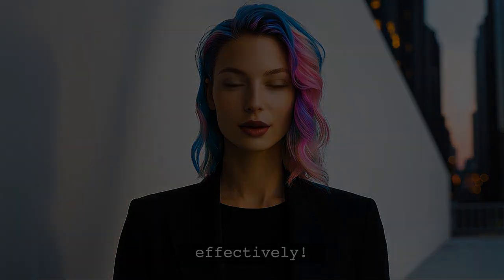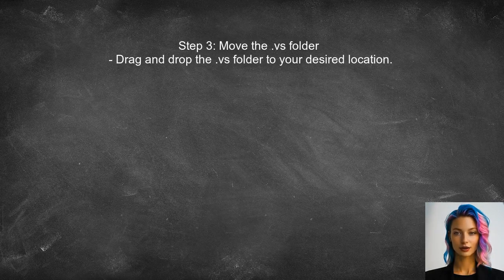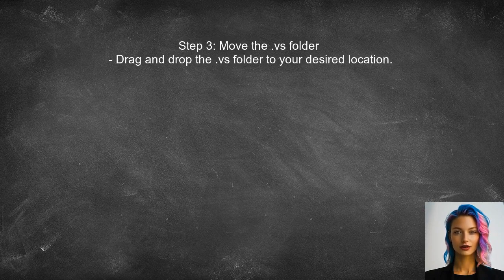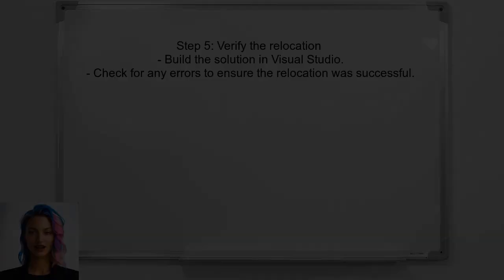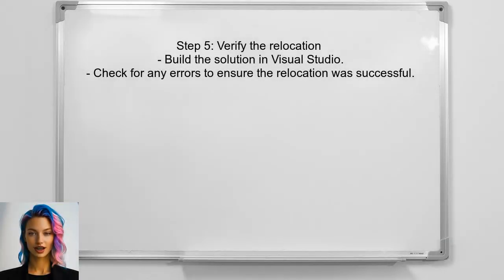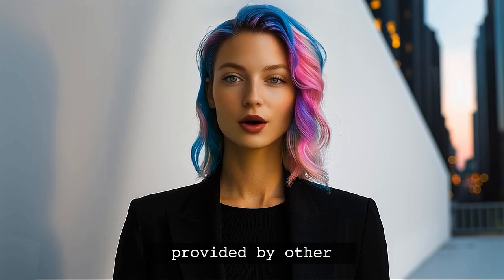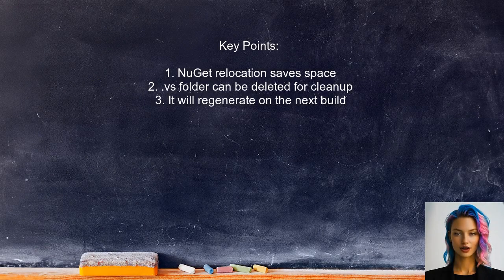How to Relocate .vs Folder from Solution Folder in Visual Studio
In this video, we’ll explore the process of relocating a .vs folder from within a solution folder in Visual Studio. Whether you're looking to optimize your project structure or resolve issues related to workspace settings, understanding how to manage the .vs folder is essential for maintaining a clean and efficient development environment. Join us as we guide you through the steps to successfully relocate this important folder and enhance your workflow.

Today's Topic: How to Relocate .vs Folder from Solution Folder in Visual Studio

Related to: relocate.vsfolder, visualstudio, #.vsfolder,